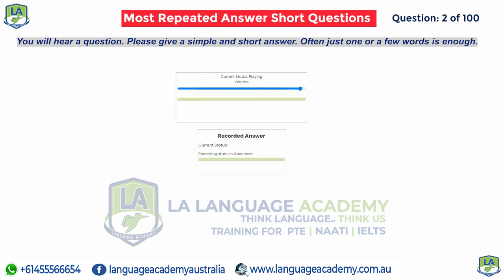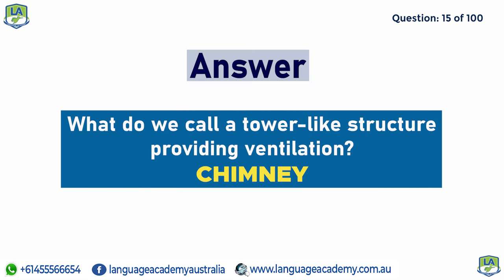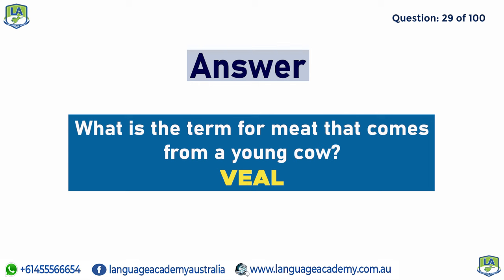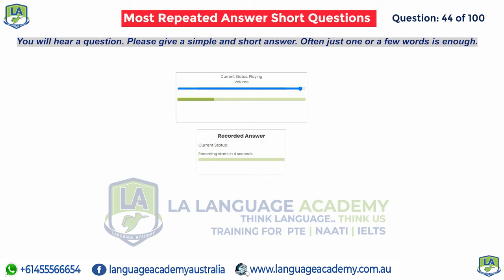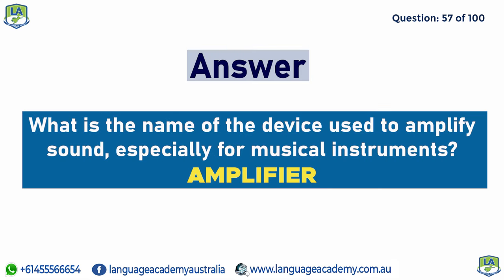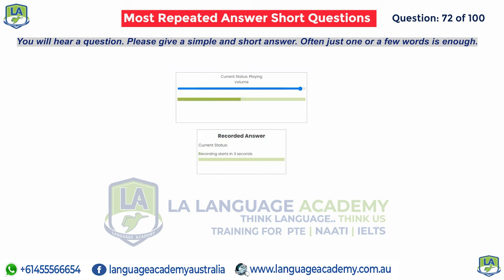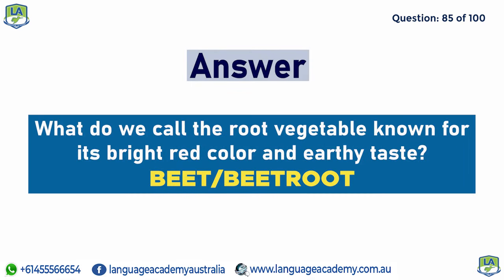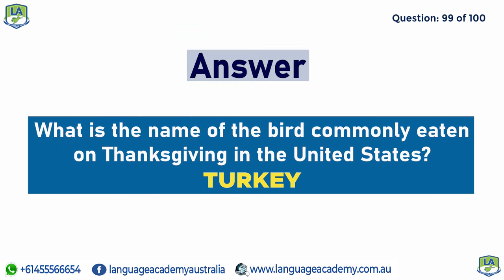PTE Speaking Answer Short Question | April 2024 | Exam Predictions | Language Academy PTE NAATI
After 𝗶𝗻-𝗱𝗲𝗽𝘁𝗵 𝗮𝗻𝗮𝗹𝘆𝘀𝗶𝘀 and 𝗿𝗲𝘀𝗲𝗮𝗿𝗰𝗵, our team has shortlisted these 𝗔𝗻𝘀𝘄𝗲𝗿 𝗦𝗵𝗼𝗿𝘁 𝗤𝘂𝗲𝘀𝘁𝗶𝗼𝗻𝘀 which have the highest probability of being in your exam. This video will give you clear idea of the 𝗱𝗶𝗳𝗳𝗶𝗰𝘂𝗹𝘁𝘆 𝗹𝗲𝘃𝗲𝗹 𝗼𝗳 𝘁𝗵𝗲 𝗲𝘅𝗮𝗺 and 𝘂𝘀𝗲𝗳𝘂𝗹 𝗶𝗻𝘀𝗶𝗴𝗵𝘁𝘀 in regards to this task.

𝘄𝘄𝘄.𝗹𝗮𝗻𝗴𝘂𝗮𝗴𝗲𝗮𝗰𝗮𝗱𝗲𝗺𝘆.𝗰𝗼𝗺.𝗮𝘂

Android - shorturl.at/fixCR
iOS/Apple - shorturl.at/dHVZ8

𝗢𝘂𝗿 𝗕𝗿𝗮𝗻𝗰𝗵𝗲𝘀:
Parramatta, Jalandhar, Gurdaspur, Amritsar, Kurukshetra, Sirsa, Sri Ganganagar, Hyderabad, Barnala, Jaipur (Rajasthan), Bathinda, Butwal (Nepal), Pokhara (Nepal), & Online.